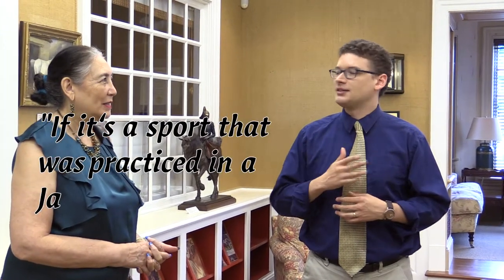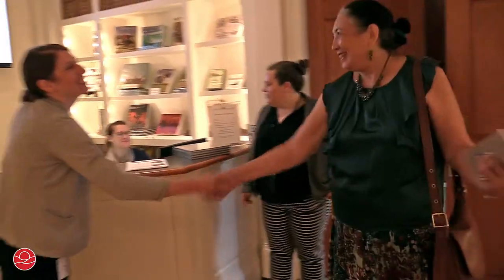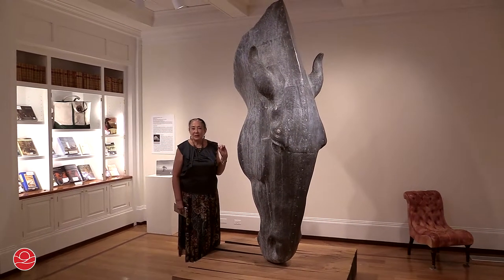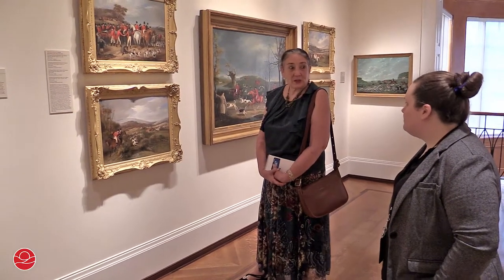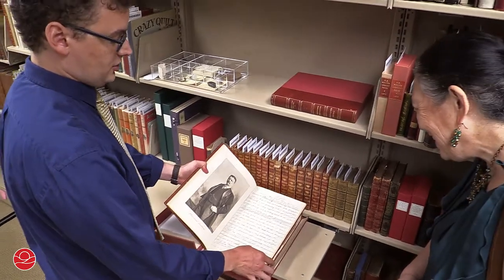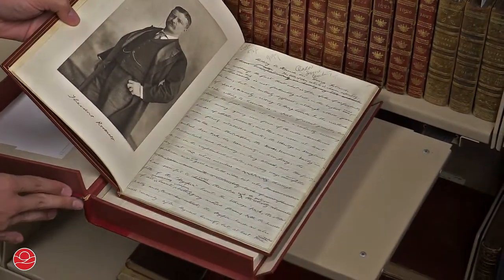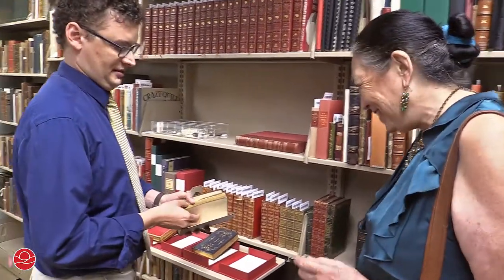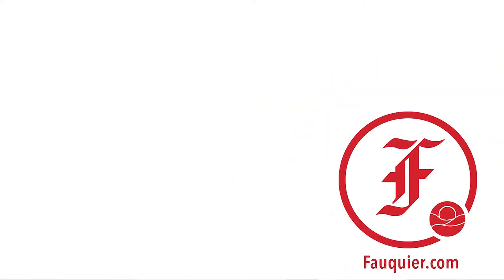National Sporting Library and Museum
Check out the trailer for the feature video about the National Sporting Library and Museum in Middleburg, Virginia. Be on the look out for the the full length video next week!